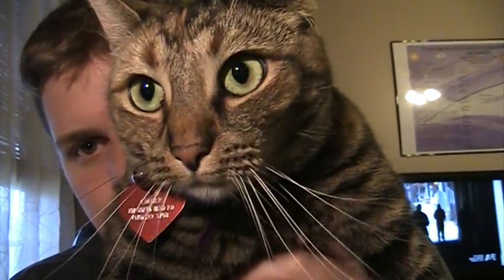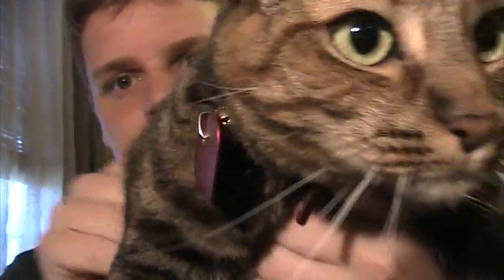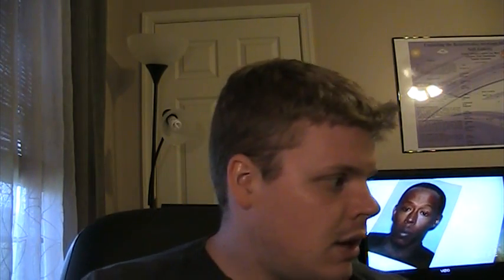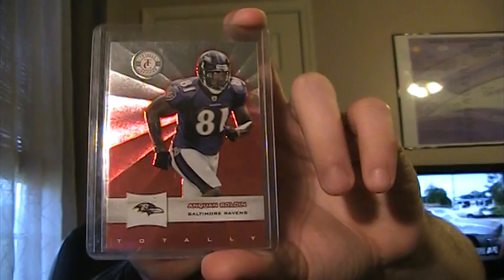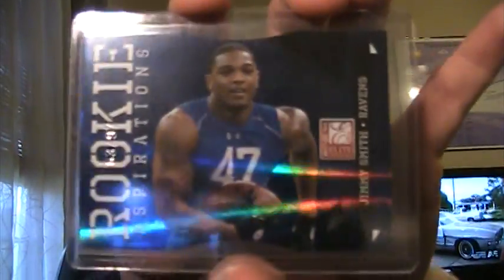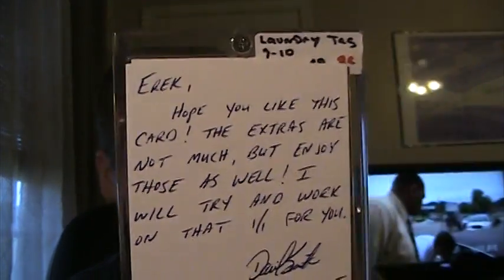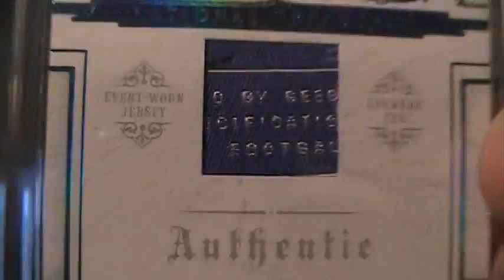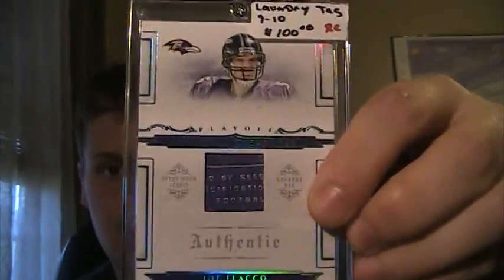"Let's Do Some Laundry" Mailday: Cobra10svt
Thanks for David for making it possible for me to add this beauty to my PC, you da man David!  Please give David a sub he's good people: